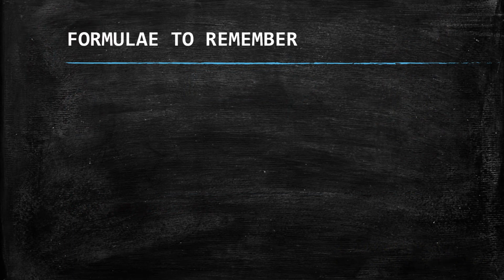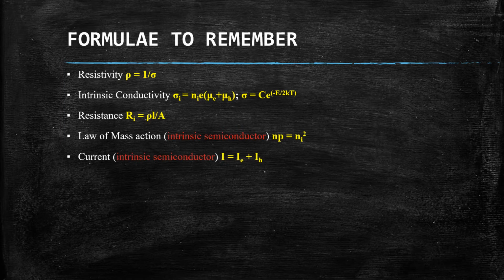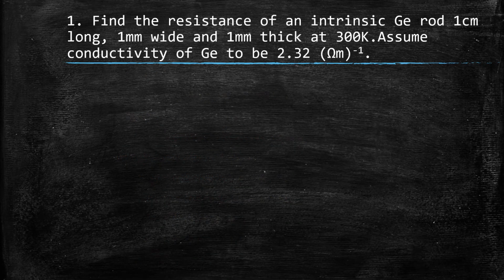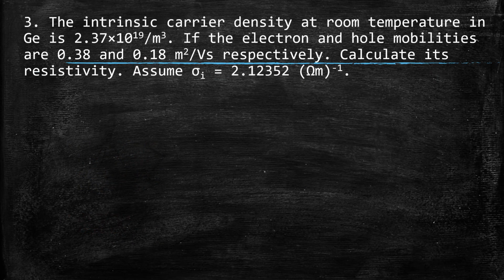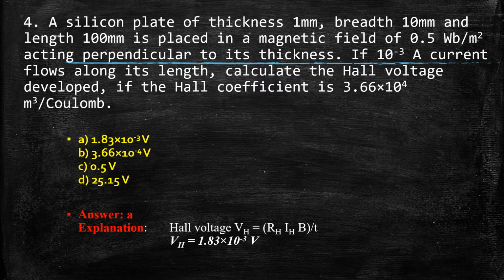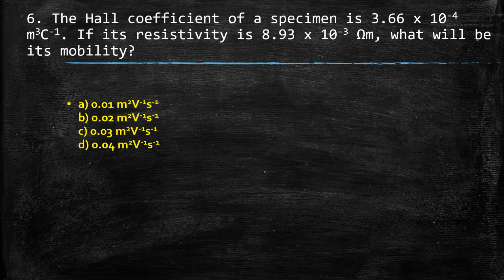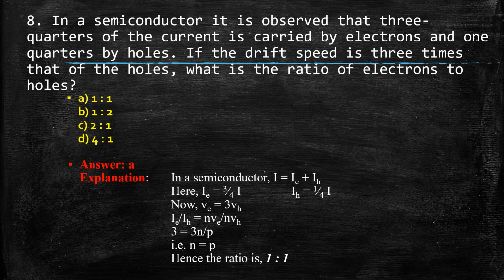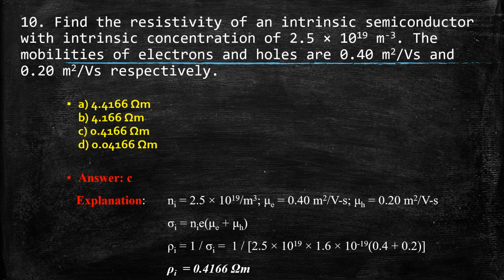SEMICONDUCTORS - PROBLEM SOLVING (Elementary)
Useful to Undergraduate students of Science and Engineering since it delas with the basics of semiconductor-based problems.